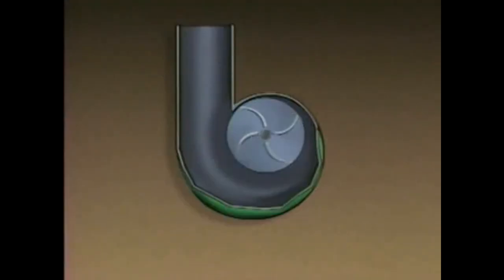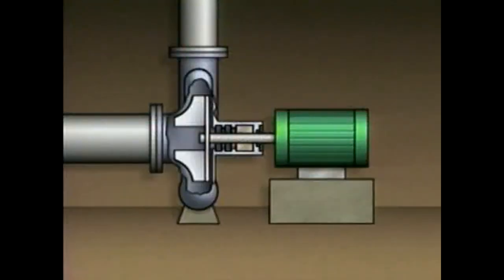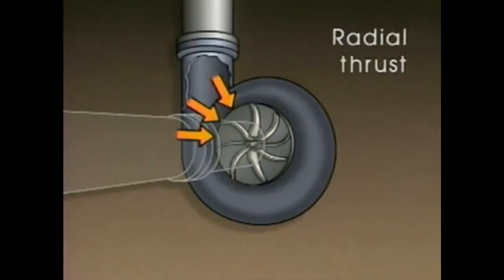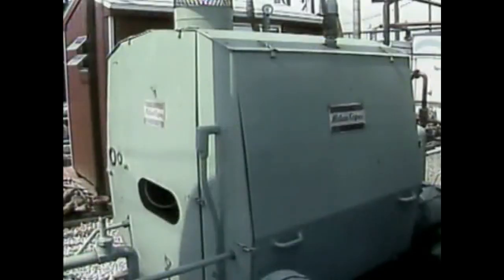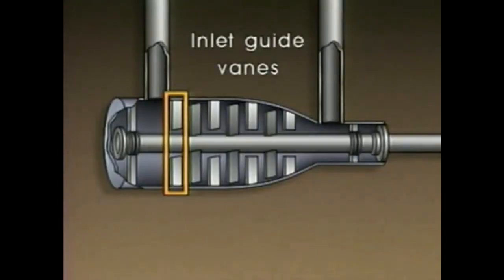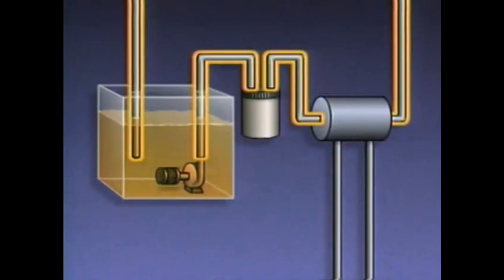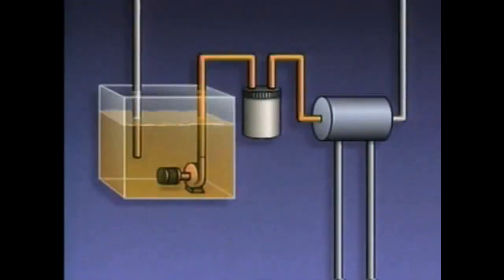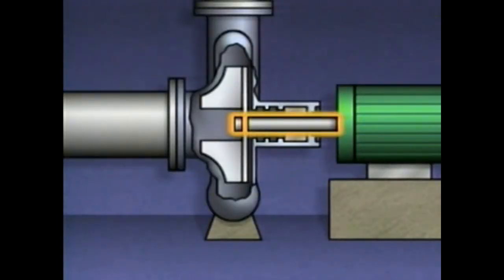01 - Centrifugal and Axial, Single and Multi Stage Compressors, Lubrication, Seals, Seal Oil System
00:00 Intro
00:39 Centrifugal compressor - working principle
01:46 Axial compressor - basic working principle
02:32 Single stage centrifugal compressor
05:50 Multi stage centrifugal compressor
07:27 Axial compressor - working principle
09:46 Lubrication system
11:26 Seals
12:00 Seal oil system
14:00 Barings